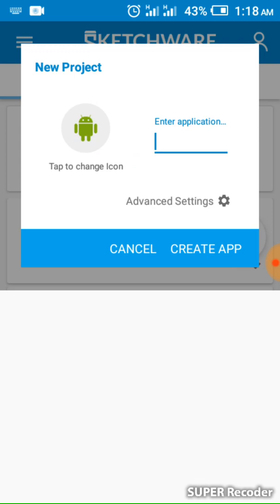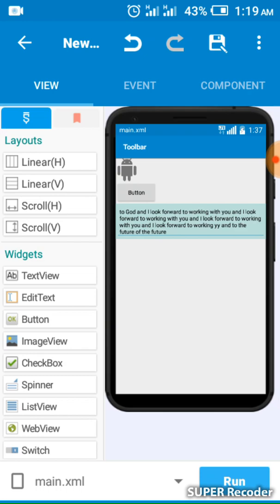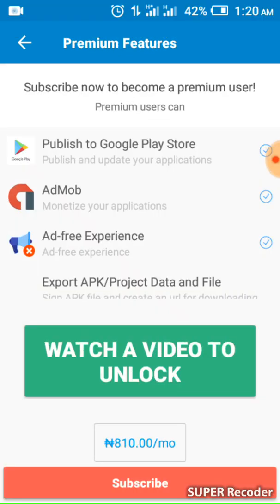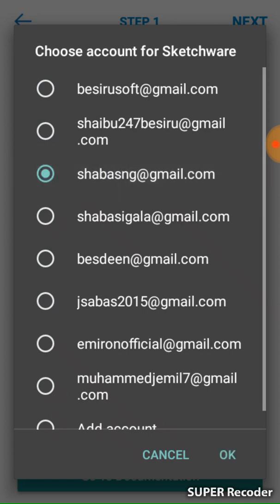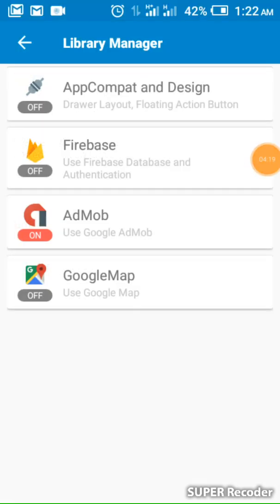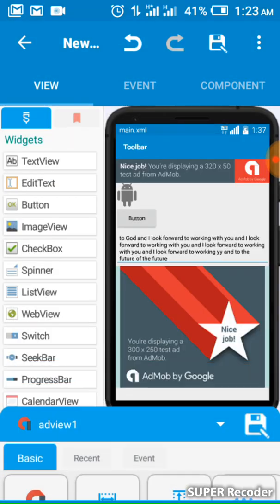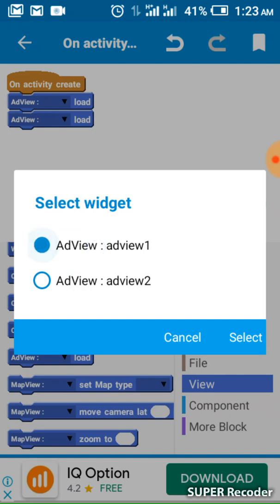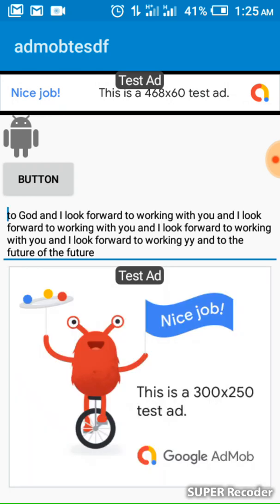how to create Admob app PART 1 using sketchware on your phone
this is the fastest way to integrate admob ads unit on your app using sketchware
phone tutorials